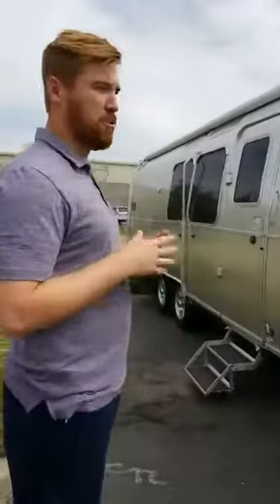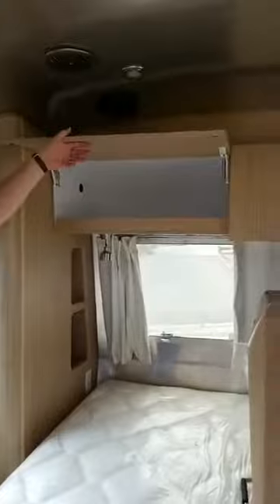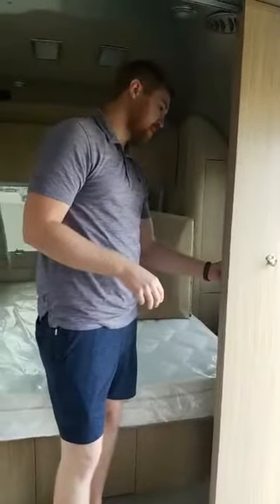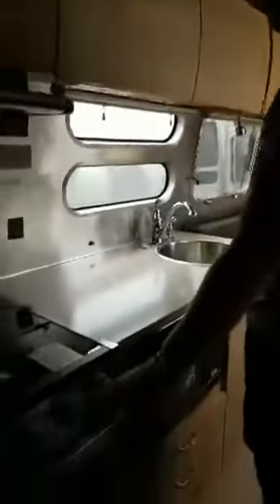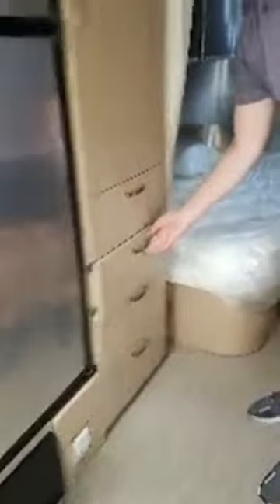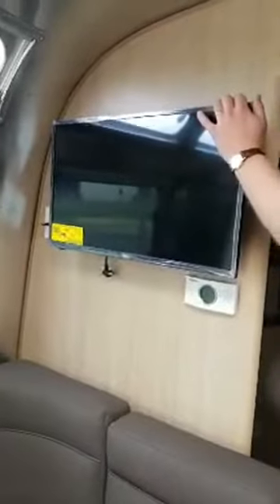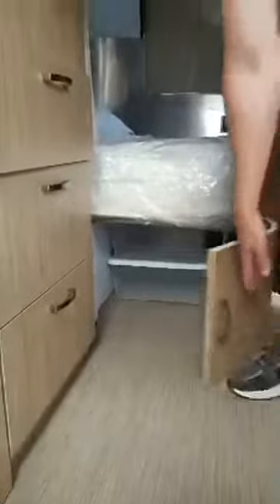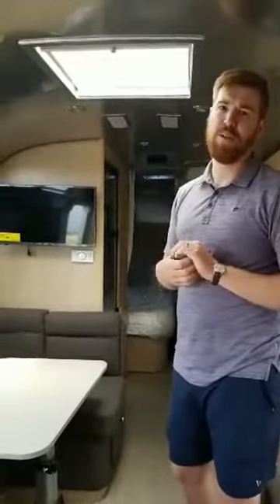2020 Airstream 30FB Flying Cloud Bunk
This is Tyler from Airstream of Utah giving you a tour of the Airstream Flying Cloud 30FB Bunk. Please call or text Airstream of Utah if you have questions.

The Flying Cloud is our most popular, versatile, and family-friendly travel trailer. With more floor plans available than any other model, there’s a “just right” for everyone. And the light and airy design keeps you ready to float from one adventure to the next, bringing your comfort zone right along with you.

With 16 carefully designed floor plans – the most of any Airstream model – you can find a Flying Cloud travel trailer that feels like it was made just for you, inside and out.